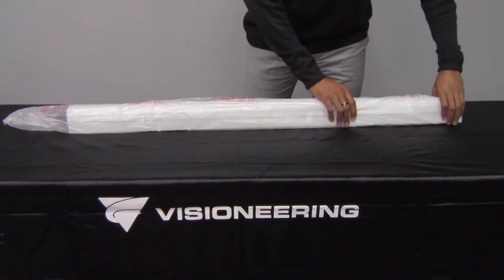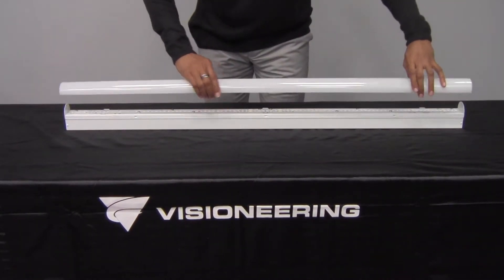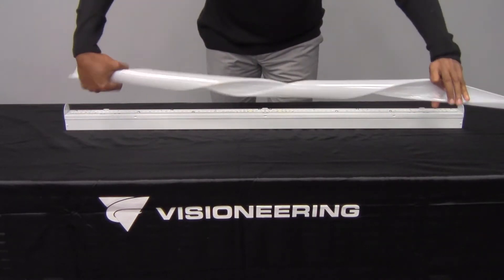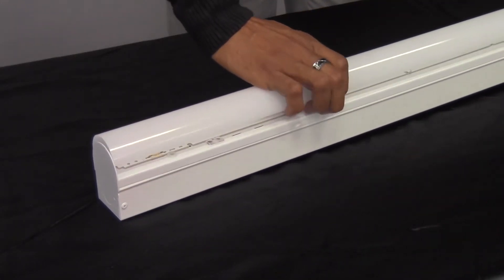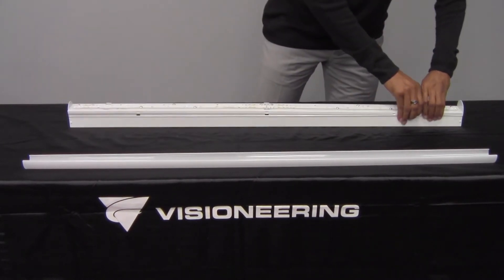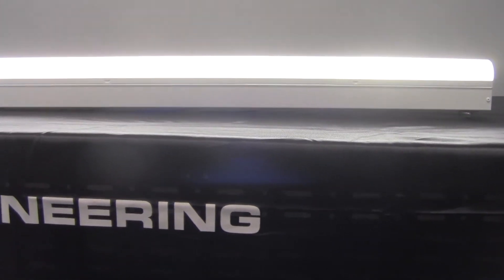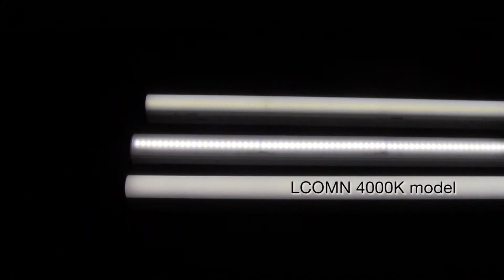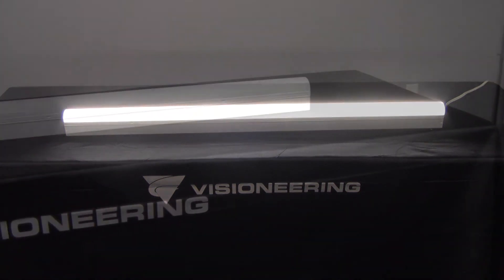The Visioneering LCOMN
Commercial-Grade LED Strip Luminaire

The LCOMN is ideal for many applications requiring a low-cost, small profile, lighting solution.